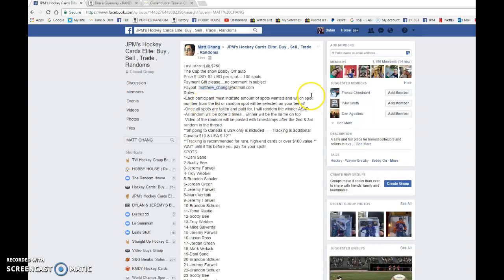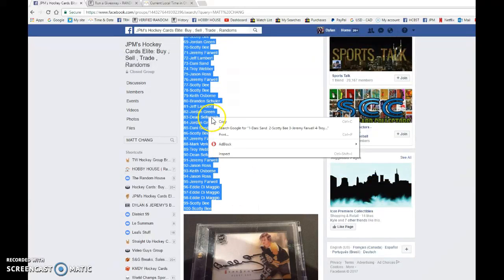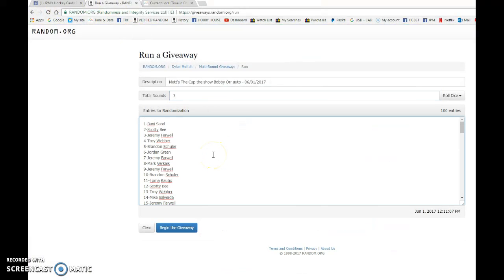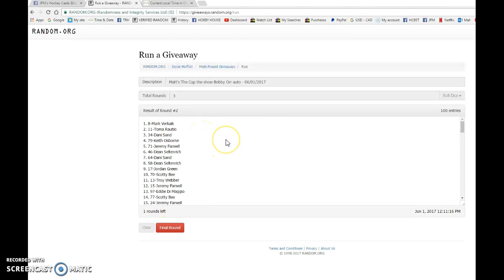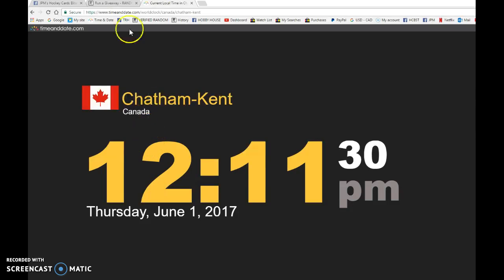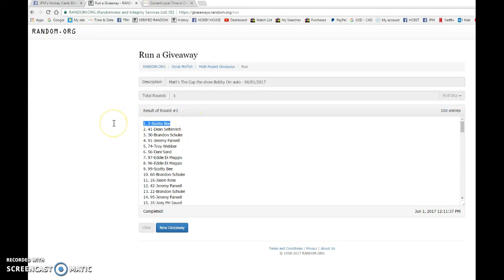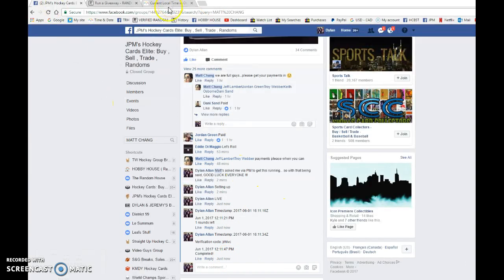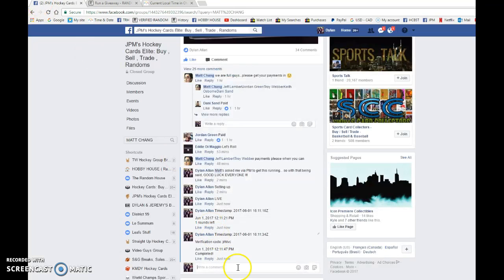Matt's The Cup the show Bobby Orr auto - 06/01/2017